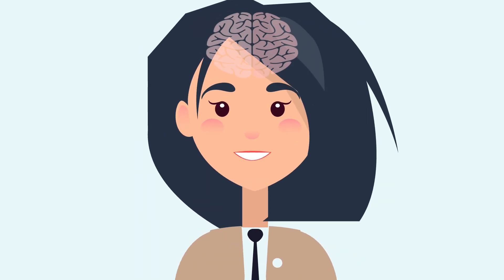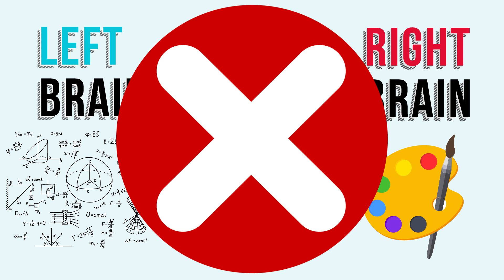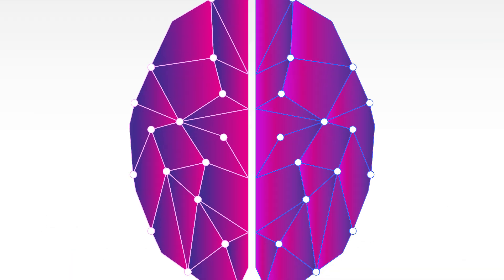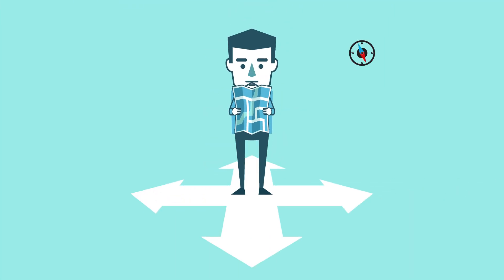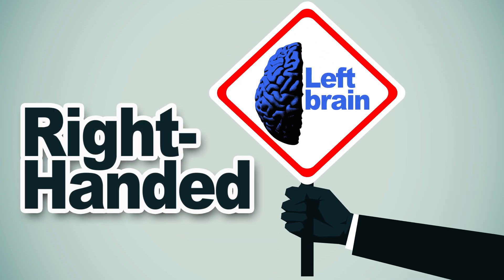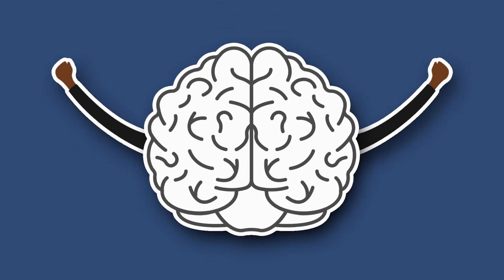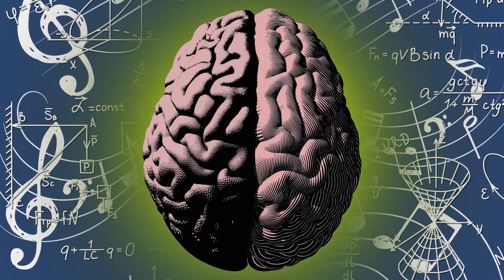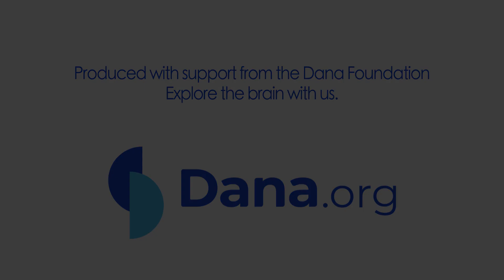Left Brain vs. Right Brain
There’s a common myth that people’s personalities are tied to a dominant side of their brain. “Left-brained” people are supposedly more analytical and mathematical, while “right-brained” people are said to be more creative and artistic. But the truth is not that simple.